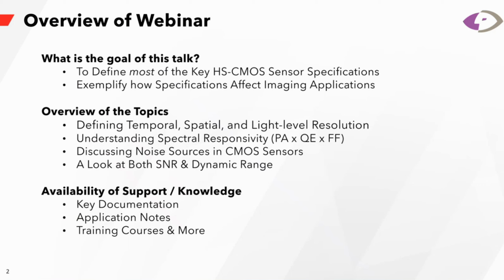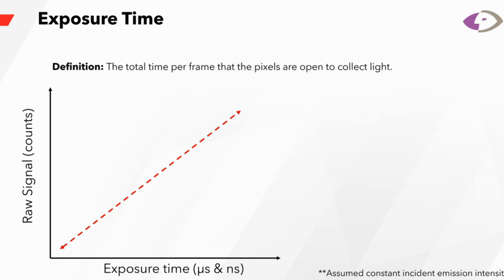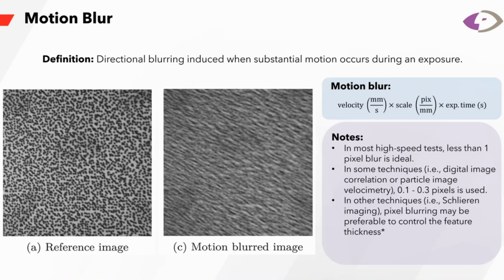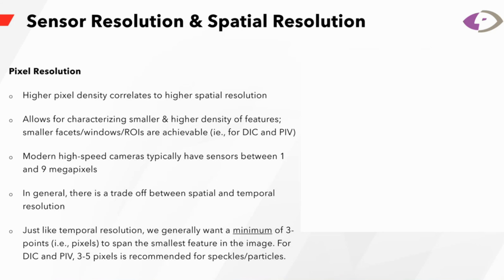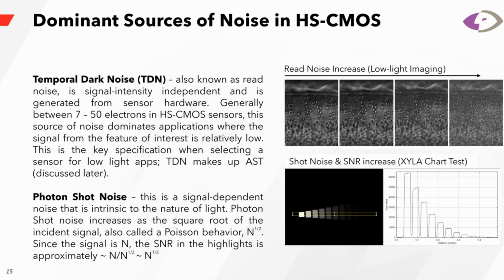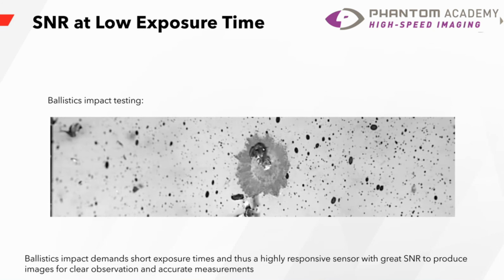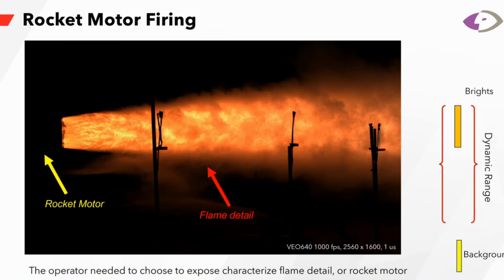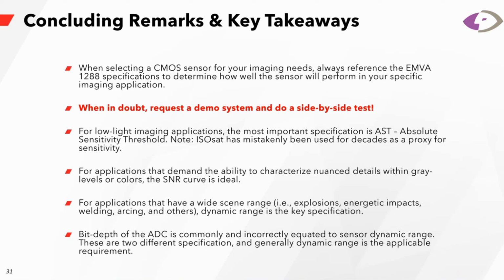How CMOS Sensor Specifications Affect Scientific Imaging Applications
Application engineers Phil Taylor and Kyle D Gilroy deliver a presentation on “How CMOS Sensor Specifications Affect Scientific Imaging Applications”. This presentation was developed because selecting high-speed CMOS sensor for advanced imaging applications is at times, not a simple task. The presentation steps through some of the key sensor specifications and shows how they play out in diverse imaging applications. We also discuss how some sensor specifications, such as ISOsat, has been used as a false proxy for sensitivity and responsivity.

Topics Covered in the Presentation:
Trend of Sensor Development
Frame Rate and Temporal Resolution
Exposure Time
Motion Blur and Exposure Time
Equations for Motion Blur and Frame Rate
Sensor Resolution, Image Resolution, and Optical Resolution
Spectral Responsivity Curve
ISOsat (a false proxy for sensitivity)
Dominant Sources of Noise in HS CMOS sensors
Signal to Noise Plots
Dynamic Range & Bit-Depth
Sensor Non-uniformity
Concluding Remarks and Take aways

Links:
Standard for Characterization and Presentation of Specification Data for Image Sensors and Cameras, EMVA 1288